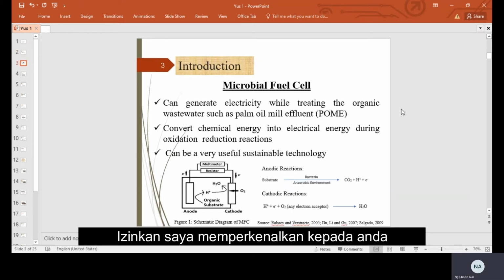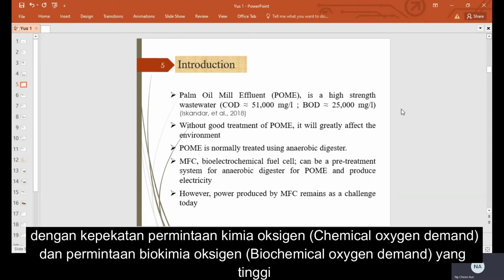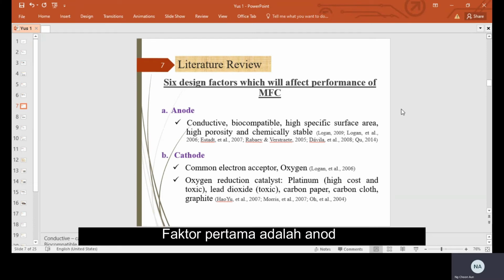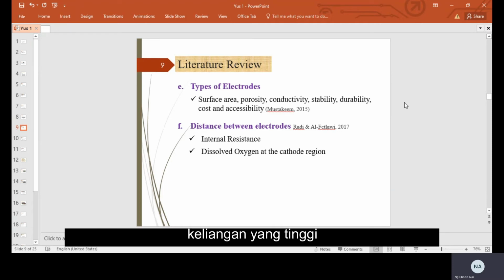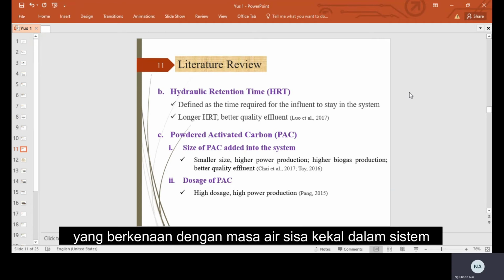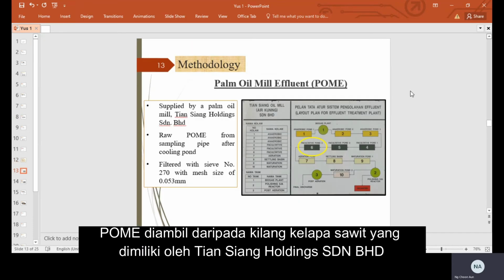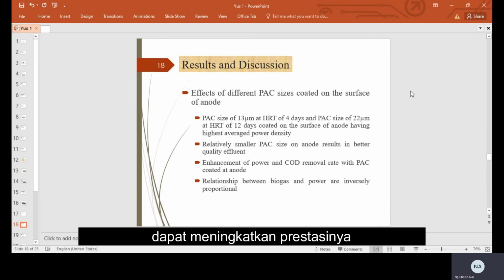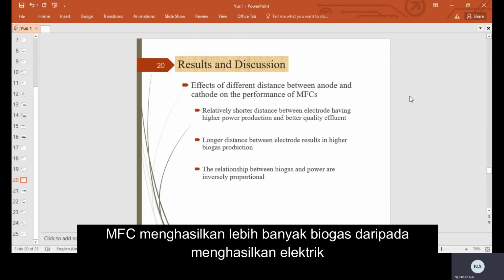Bioenergy Production Using Microbial Fuel Cell (MFC)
Ir. Dr. Ng Choon Aun (Associate Professor)
Universiti Tunku Abdul Rahman